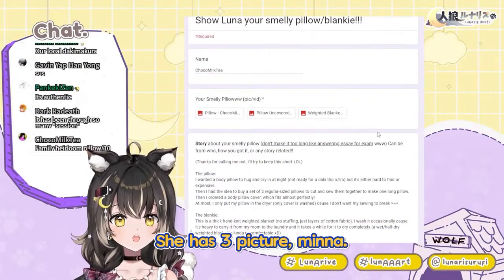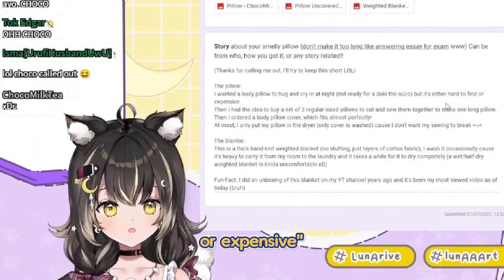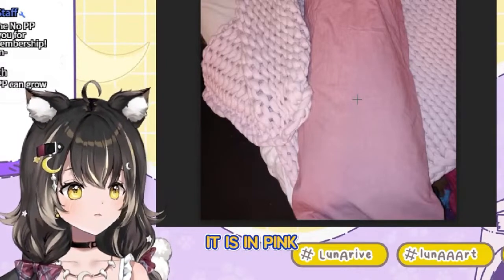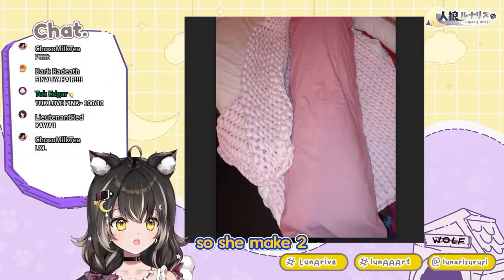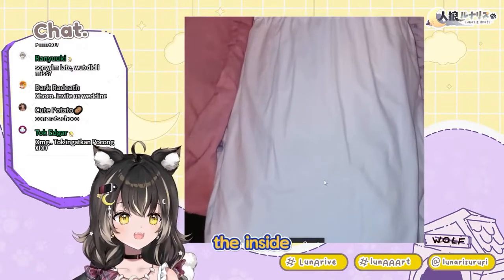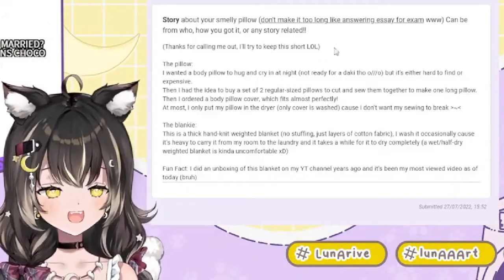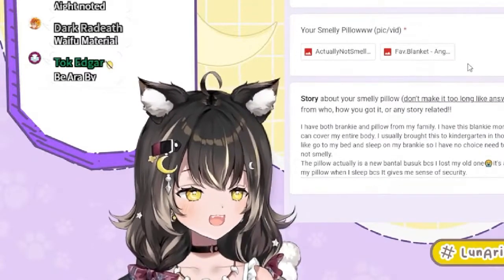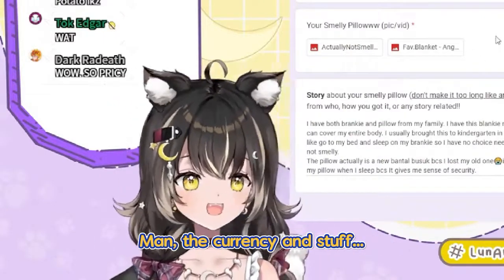Lunaris Urufi, but she reviews my DIY body pillow and Bearaby weighted blanket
I submitted pictures of my DIY body pillow and Bearaby Napper weighted blanket for Luna to review on stream (for smelliness or something xD)🐾